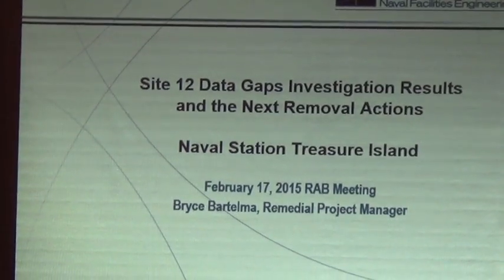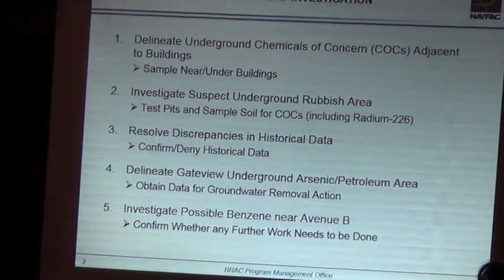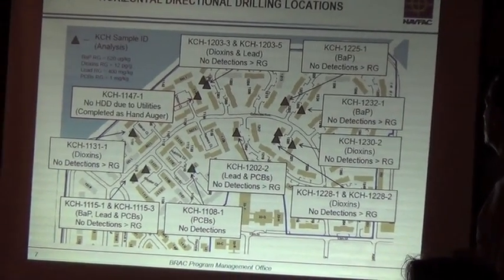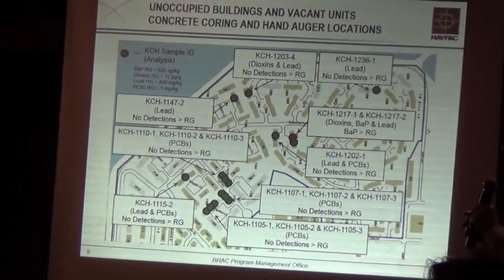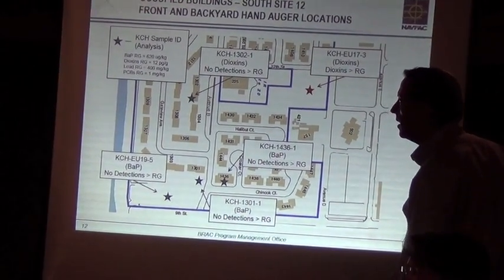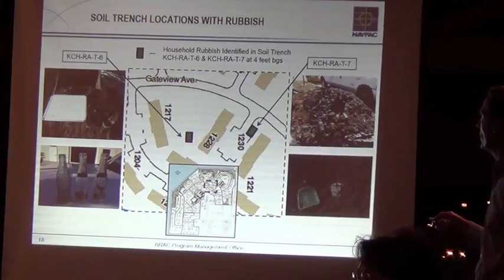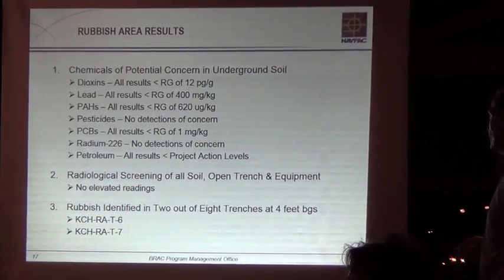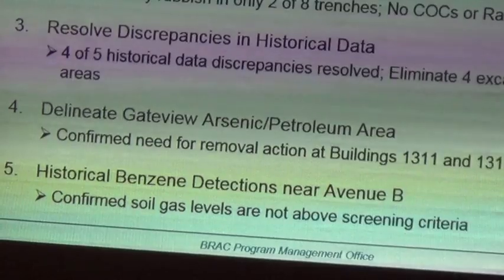CLIP 11/40A - 14:14 - RAB MEETING - 2- 17-15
THE NEXT REMOVAL ACTIONS AT SITE 12 - BRYCE BARTELMA